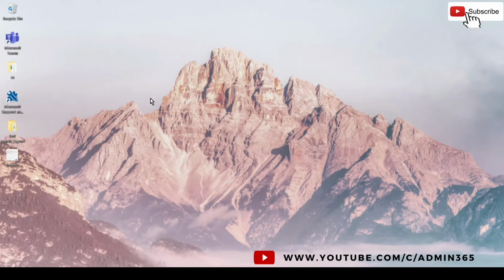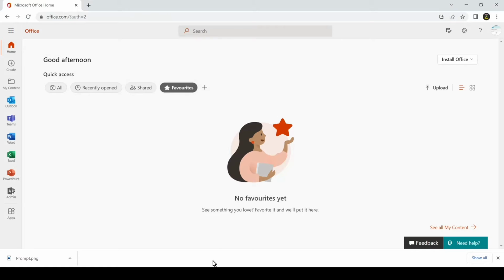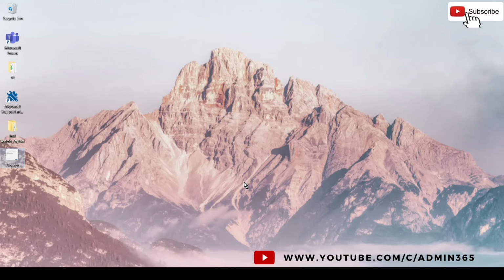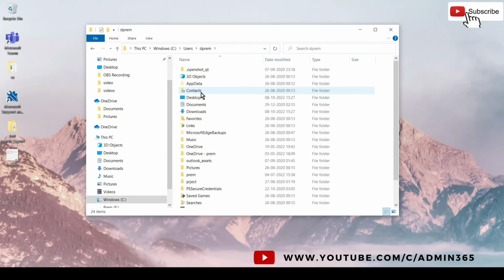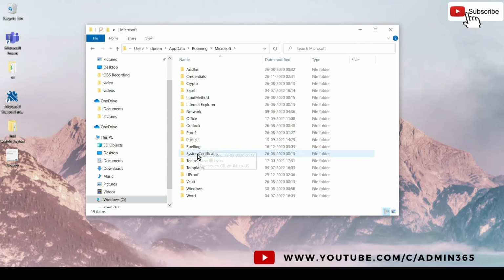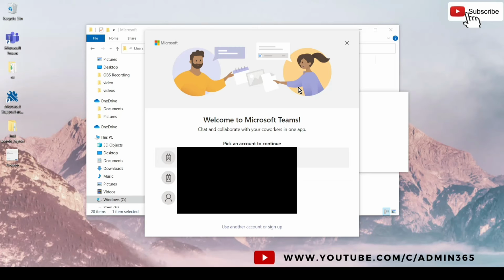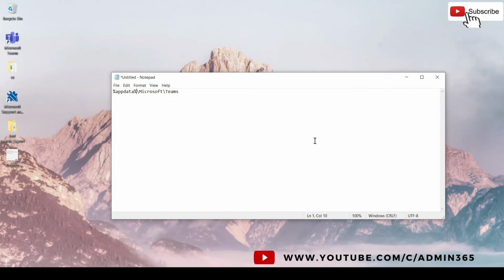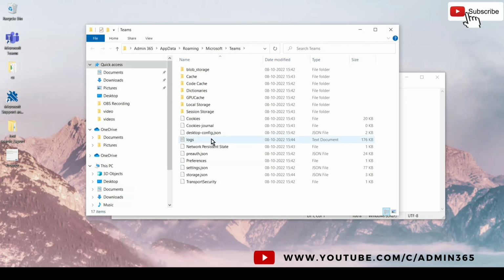How to Fix Microsoft Teams Sign in Issues in Office 365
In this video we will get to know how fix Microsoft Teams Sign in Issues

We will check the steps that can help us in fixings these sign in issues of Microsoft Teams